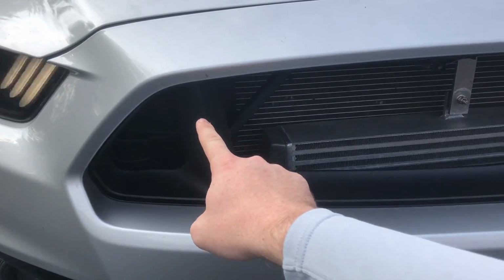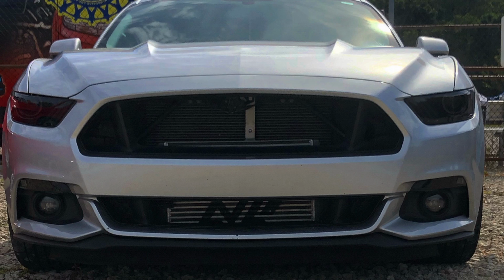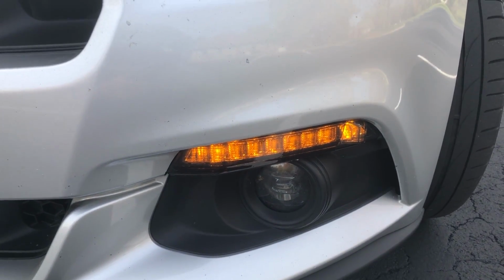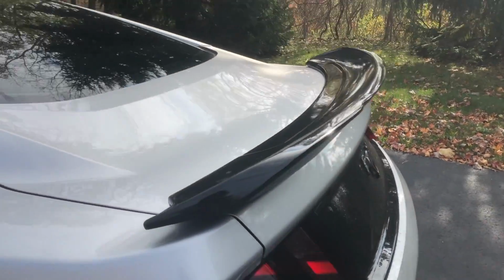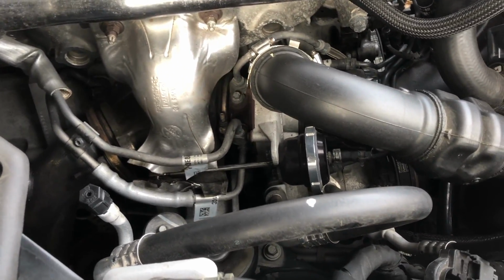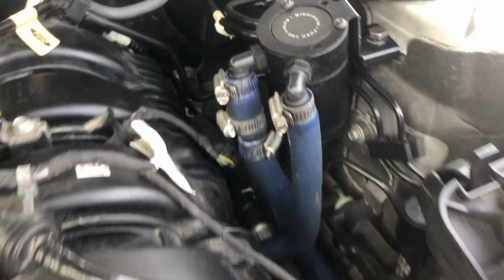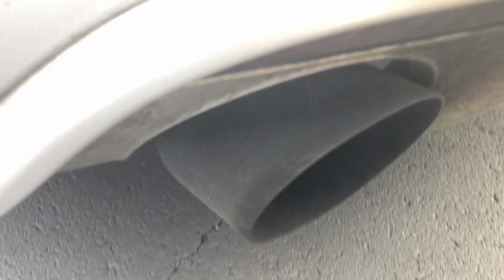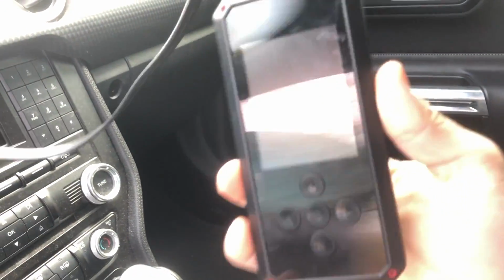HOW MUCH BUILDING AN ECOBOOST MUSTANG COSTS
I hope you guys all have an amazing day, peace out!!